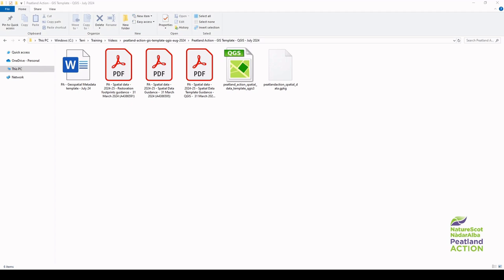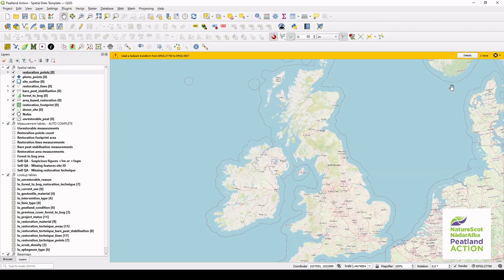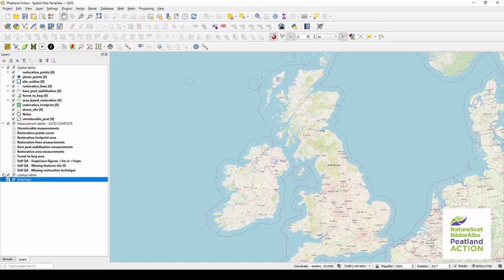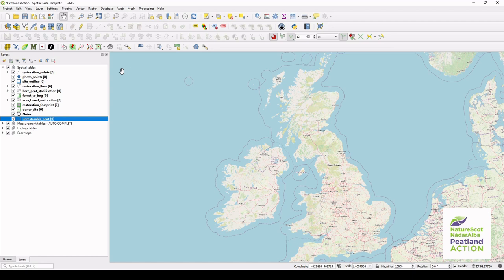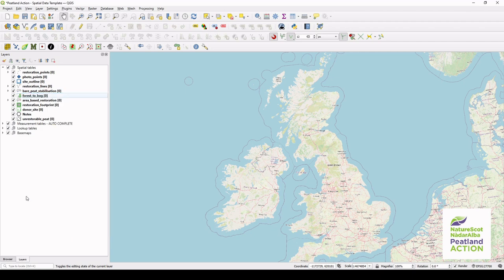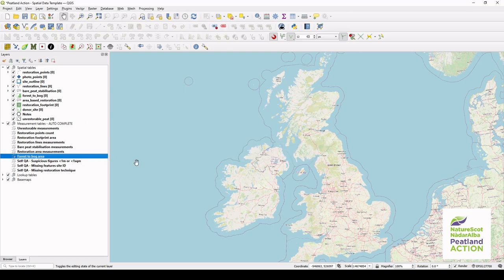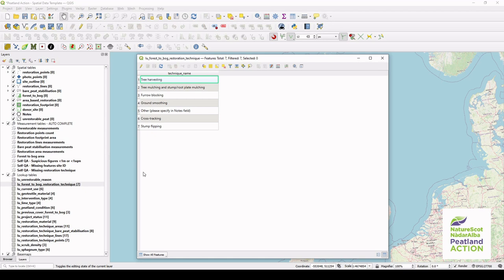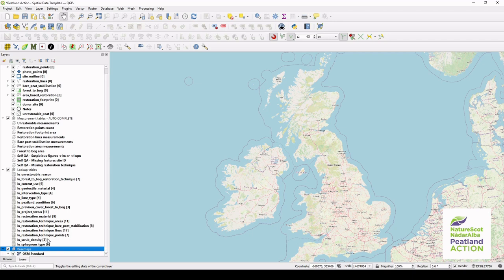Peatland ACTION Spatial Data Templates Video 2 Setting up the template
This video shows how to find the spatial data template zip packs on the NatureScot Peatland ACTION web pages and discusses the different download options. It goes on to provide an overview of what’s in the data pack including the three guidance PDFs.

Chapters:
00:00 – 00:09 Introduction
00:09 – 00:38 Geopackage configuration
00:38 – 01:42 Warning messages and CRS
01:42 – 02:02 Layer groups
02:02 – 03:58 Spatial tables
03:58 – 04:51 Measurement tables
04:51 – 06:10 Lookup tables
06:10 – 06:44 Basemaps